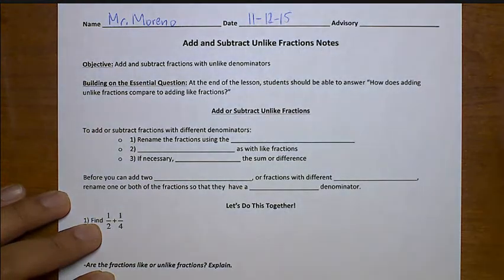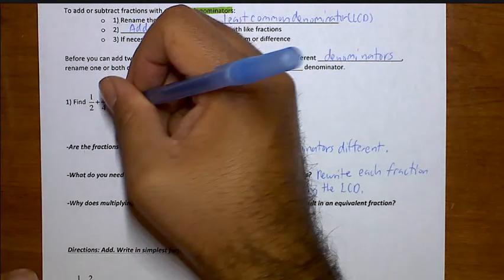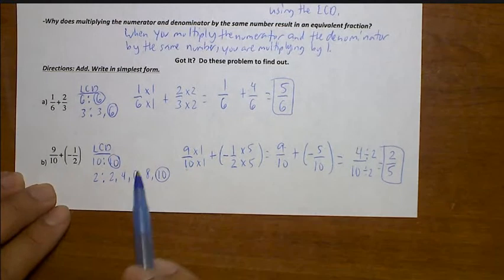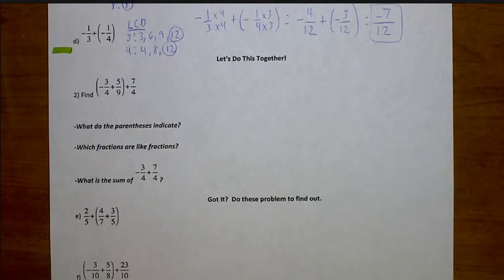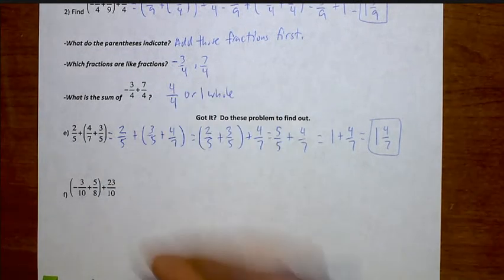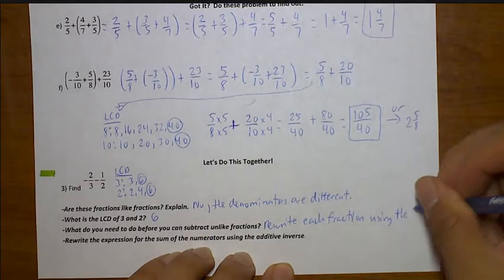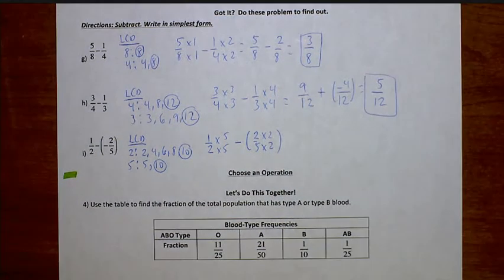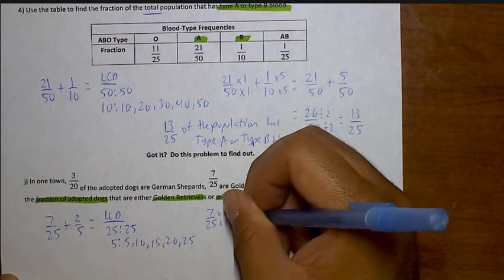Adding and Subtracting Unlike Fractions Notes